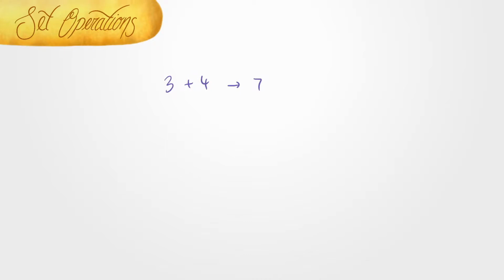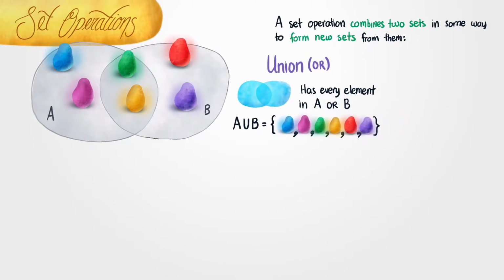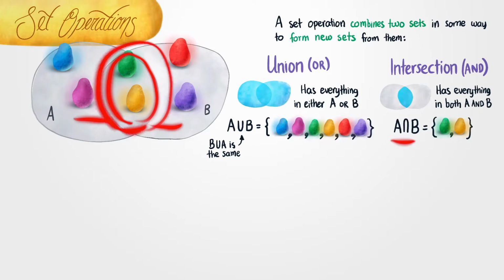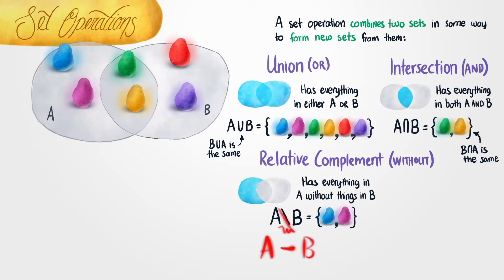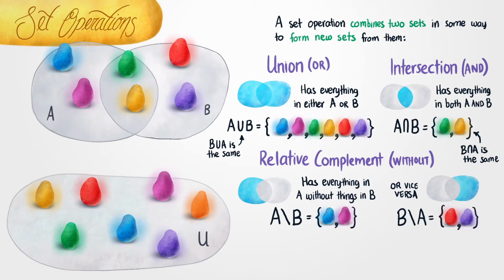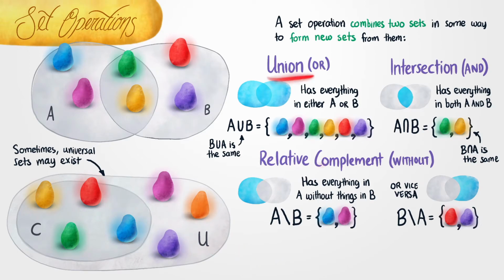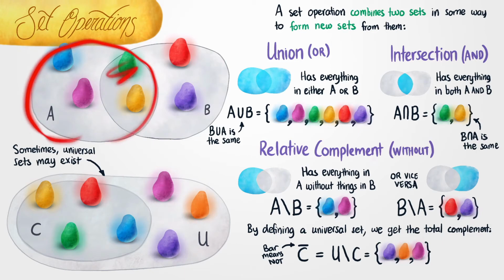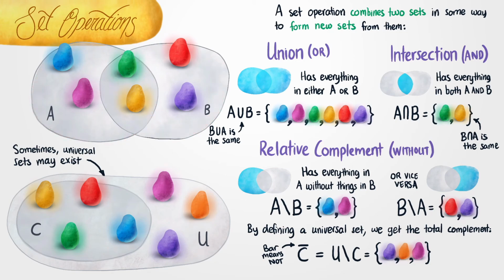Set Operations | Math Foundations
Just like we can add numbers together by using the addition operator, sets also have a number of operators to learn. This lesson introduces the and, or, without and not operators and explains why they are useful.

Chapters:
0:00 Reviewing Operations
1:24 Set Unions (OR)
2:30 Set Intersection (AND)
4:33 Relative Complement (WITHOUT)
7:02 Universal Sets
9:34 Complement (NOT)
10:20 Summary
13:17 End Screen